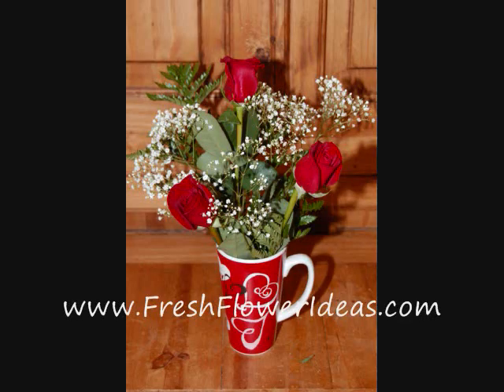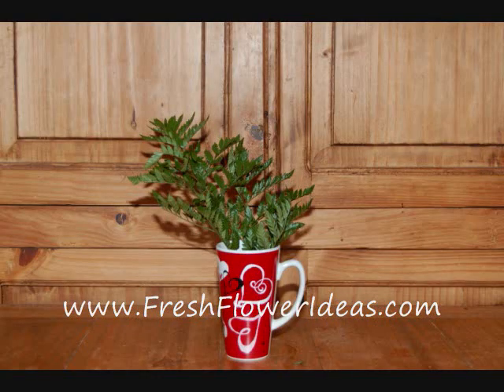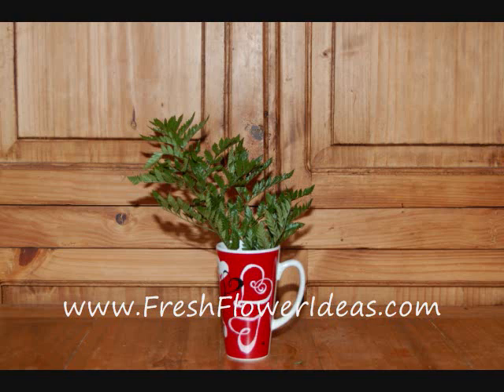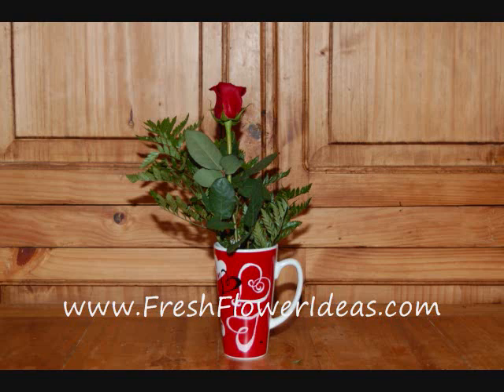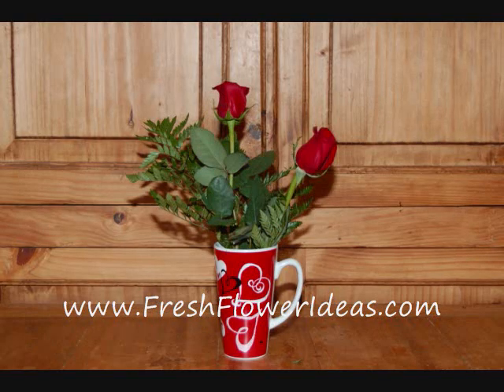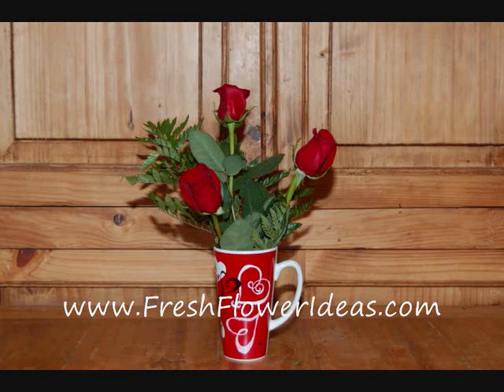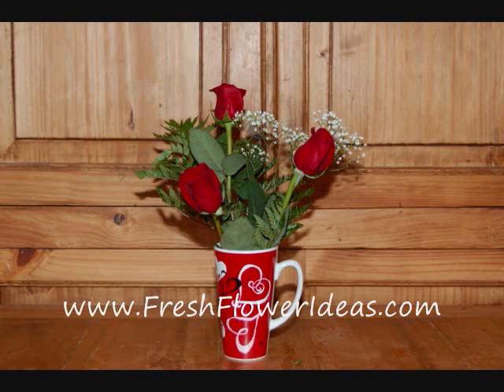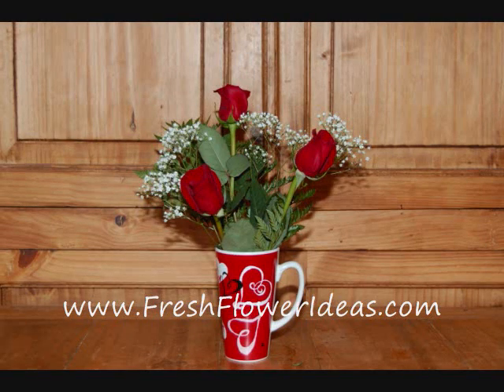Rose's for Valentine's Day: How to Arrange in a Container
This video demonstrates how to make a flower arrangement for Valentine's Day using three red roses and a small container.  Other materials used include, baby's breath, and leather leaf, arranged in a Valentine's Day mug.  For more Valentine's Day flower arrangement ideas, or to send flowers online, please Here you will find discount flowers and free floral design tips and ideas.